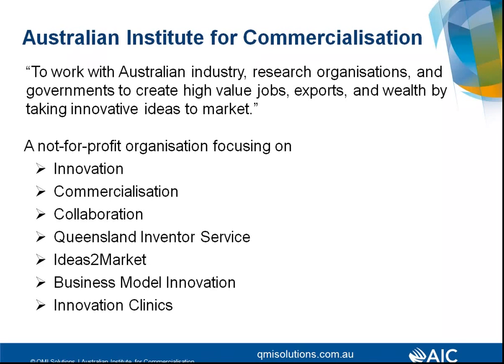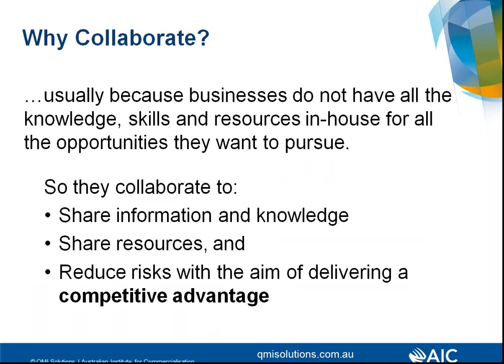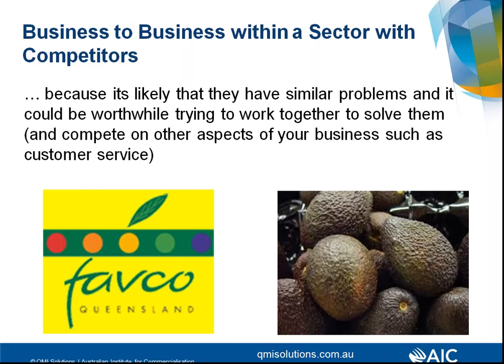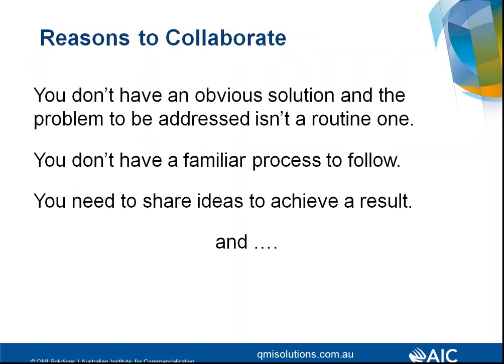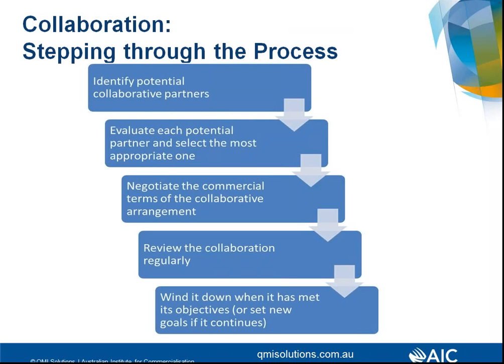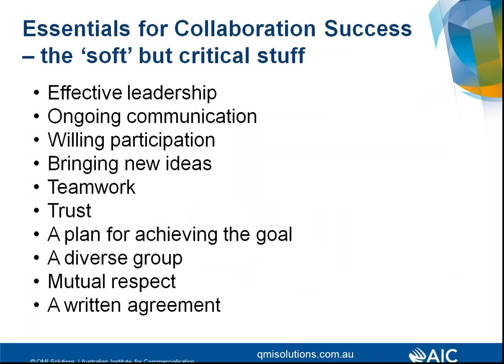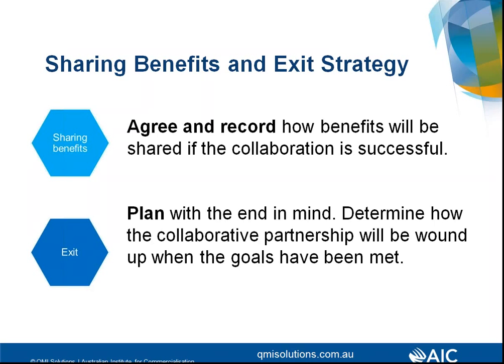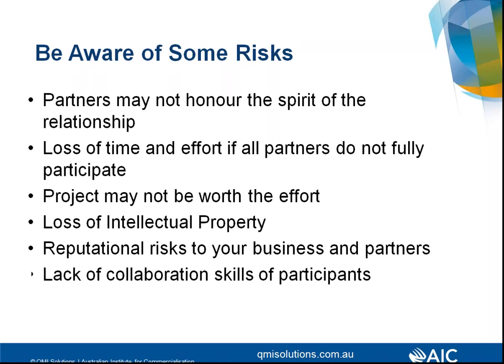AIC Webinar Are You Ready to Collaborate_14th May 2015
Are You Ready To Collaborate?

Have you ever missed out on a business opportunity because you did not have all the necessary skills, equipment or people?
You are not alone. Most businesses in Australia are small to medium sized enterprises and many are missing out on supply chain opportunities because of their size.

This webinar will explore successful business collaboration and the difference it can make to winning new opportunities.
Learn about:
- The importance of collaboration – the opportunities and benefits
- The types of collaboration, and how to select the best one for your business
- How to collaborate – the challenges and solutions

Presented by Samantha Perkins of AIC

Date: Thursday 14th May 2015

Please note:  We experienced technical difficulties with audio during the recording of this webinar.